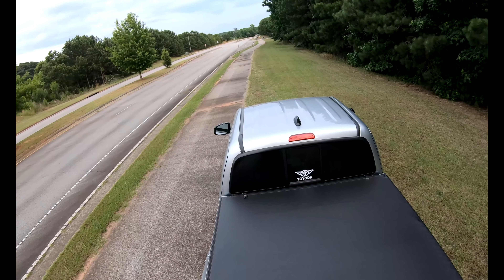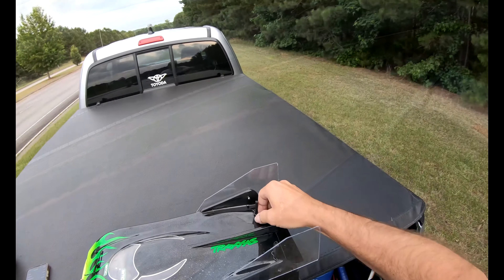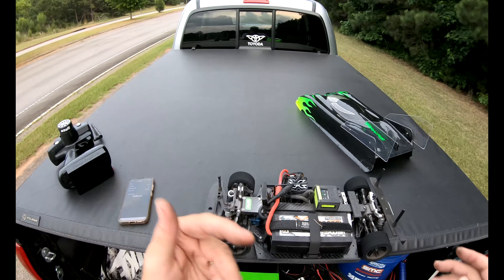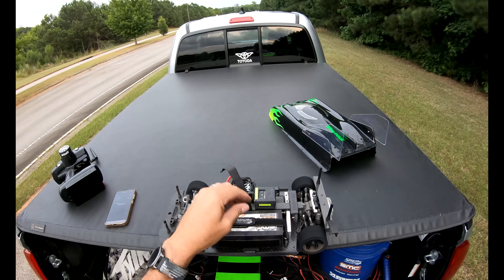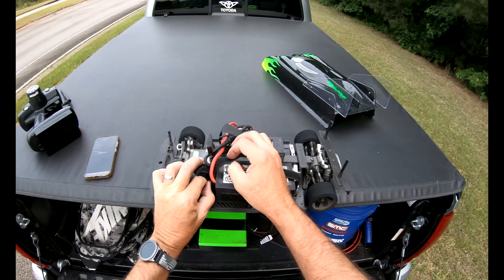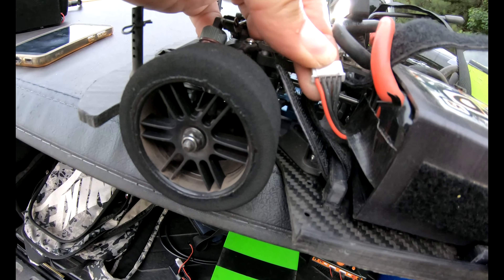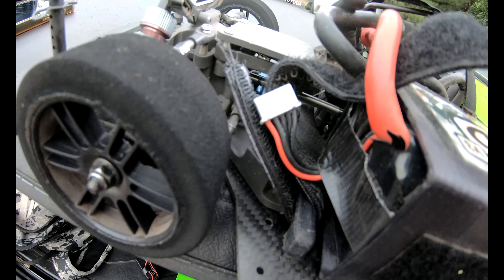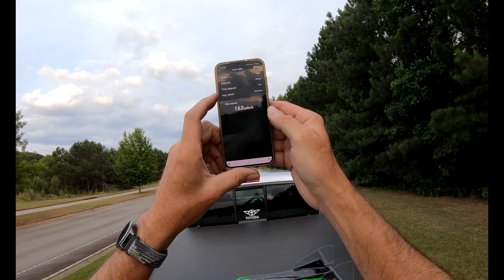Traxxas 4 Tec 3.0 163 MPH 4s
SMC Rules!!!